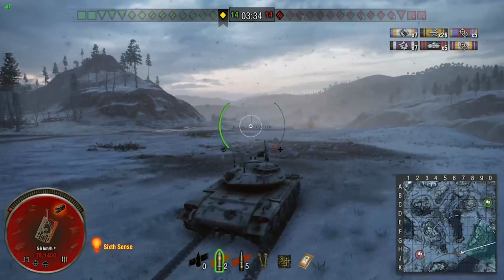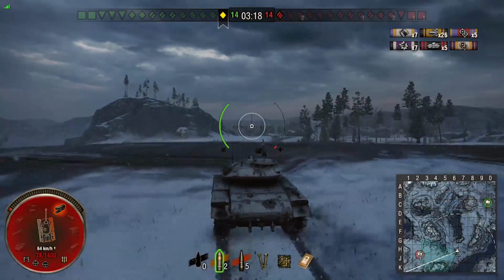World of tanks console: T49 American tier IX light review/guide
This is a review and guide on how to get the most out of The American T49 light tank. This light tank packs a punch you can enjoy playing

If you would like to join our facebook group everyone is welcome.